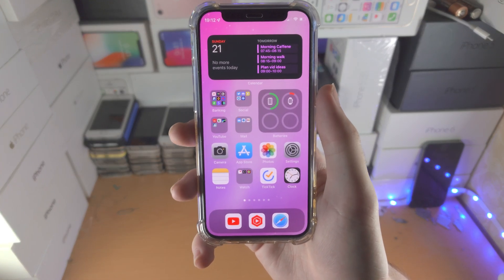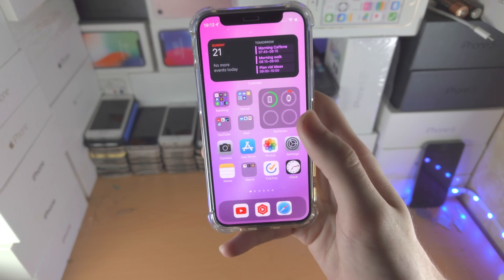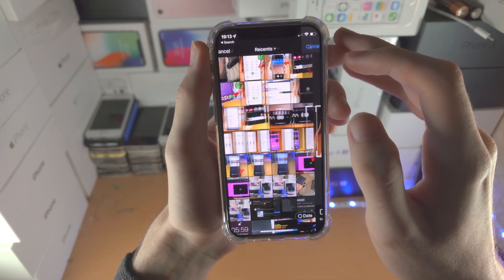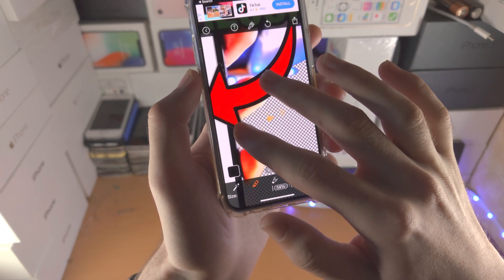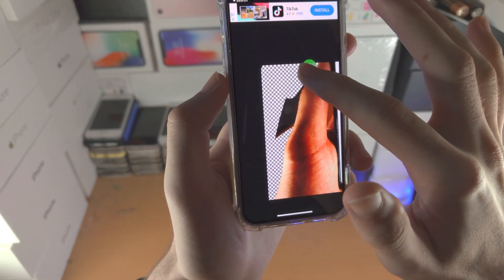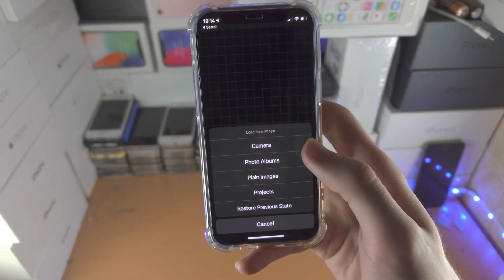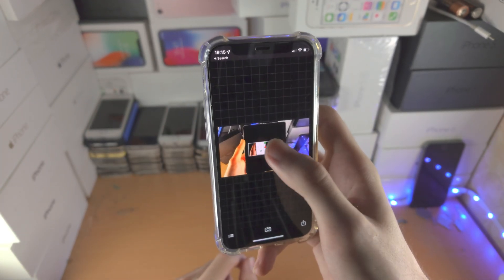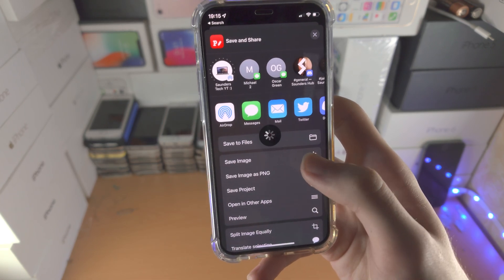ANY iPhone How To Add a Background to a Picture!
iPhone place background in picture | How to add a background to a picture on iPhone! Do you own the iPhone and want to add a background to a picture? If so, this video is for you! I will teach you how to add a background to a picture on iPhone in this tutorial. By the end of this guide, you will be able to get a picture, and place whatever background you would like.